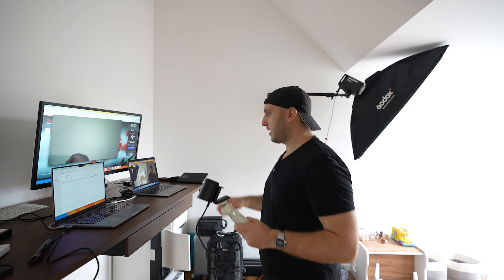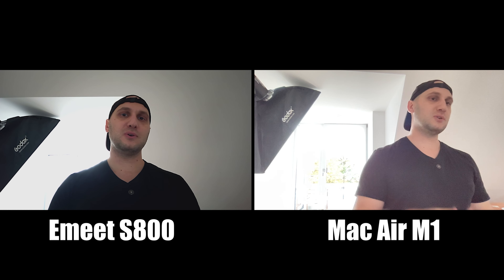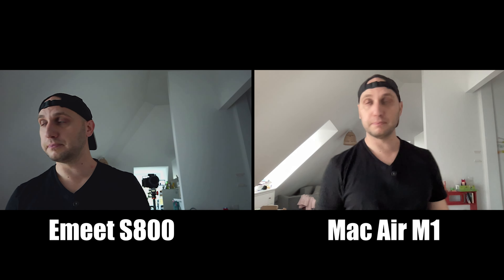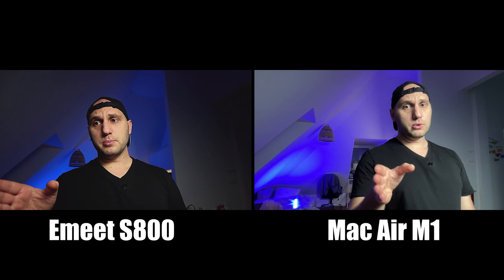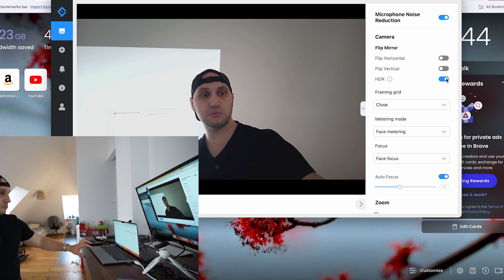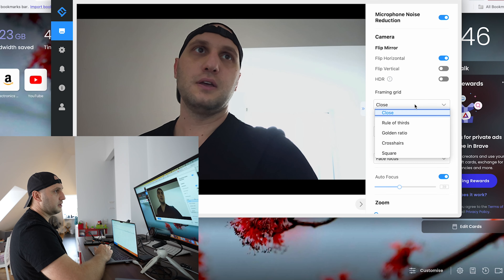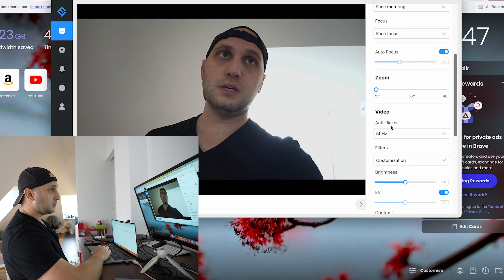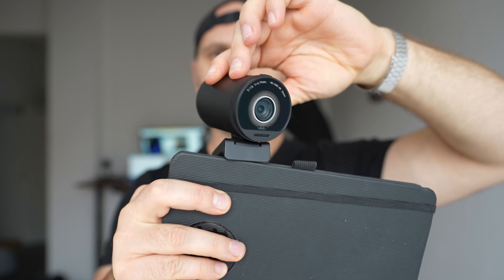EMEET S800 4K Webcam - VIDEO TEST